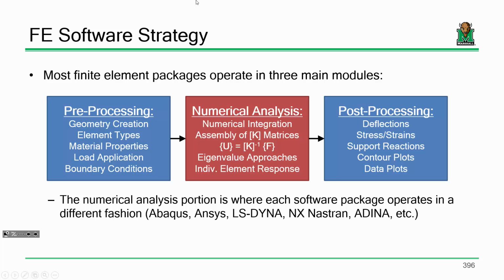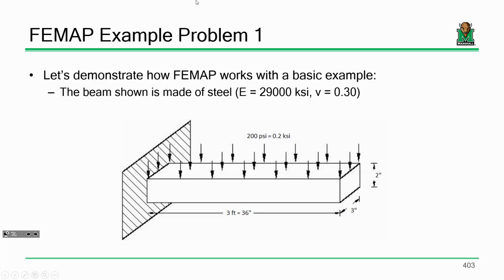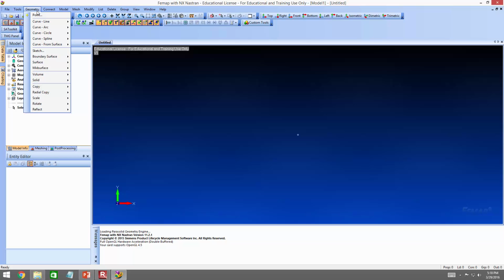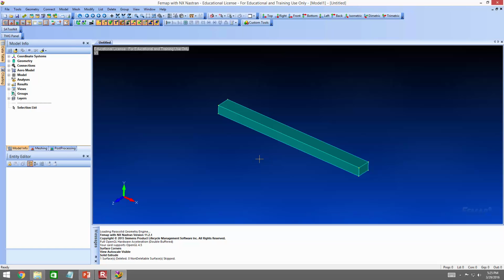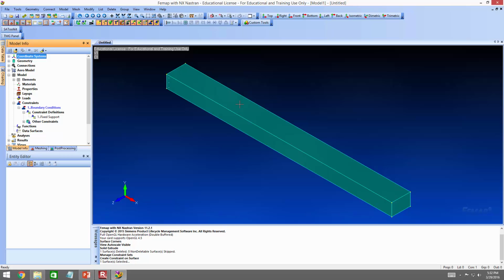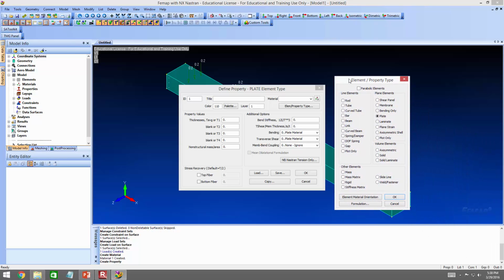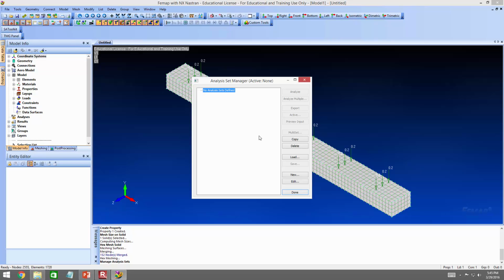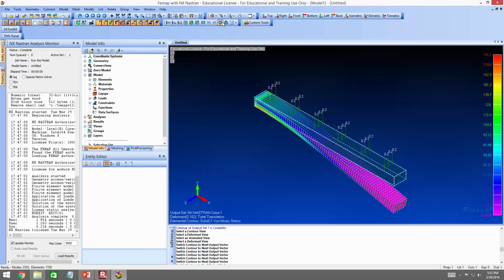ENGR 570 Lecture 19: FEMAP, Part 1 (2016.03.29)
- Overview of FEMAP
- Example 3D Analysis Problem